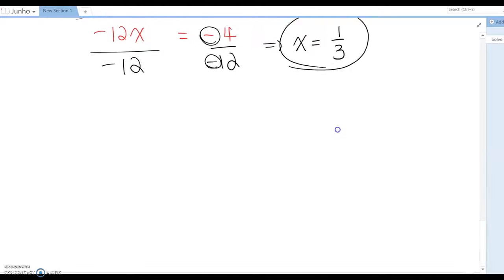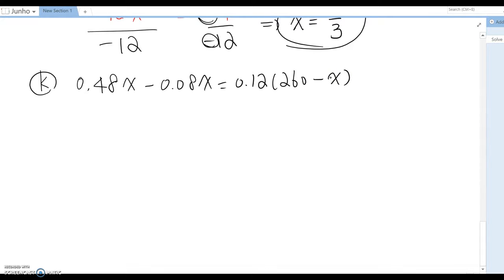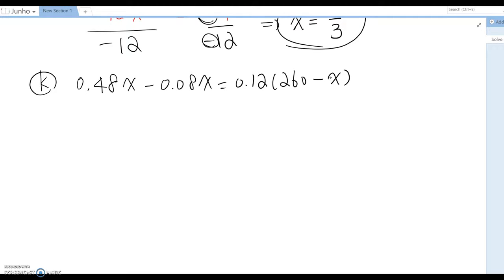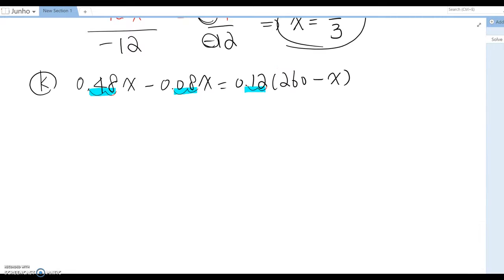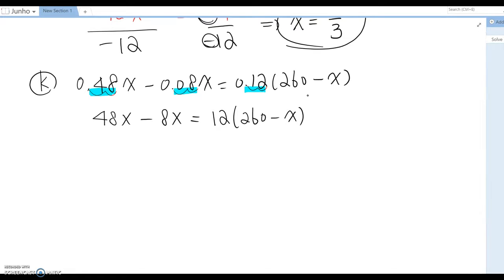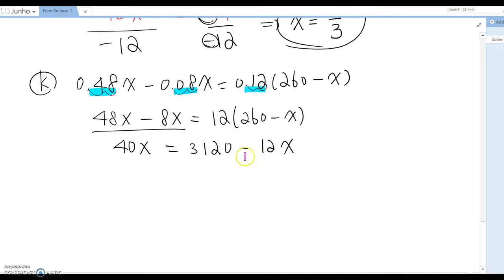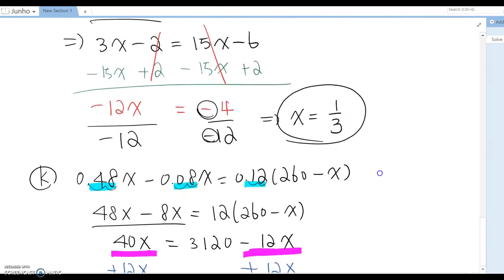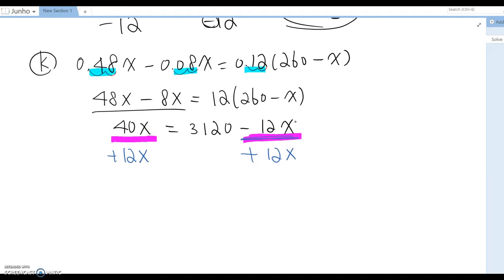1.1.3 Linear Equations in One Variable Part 3